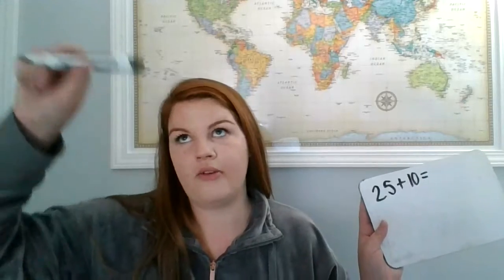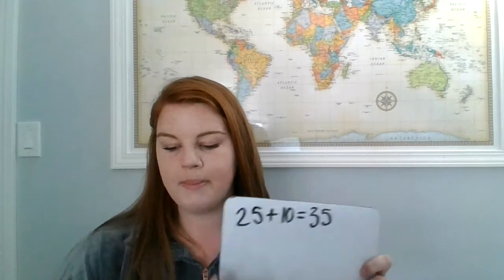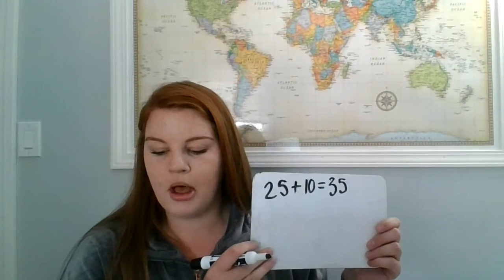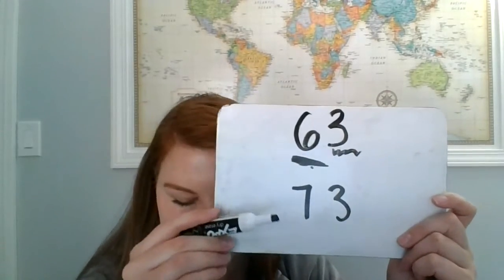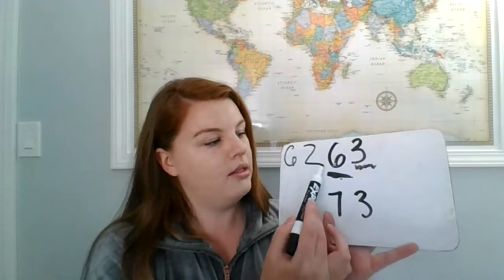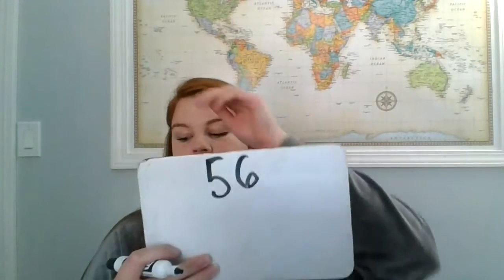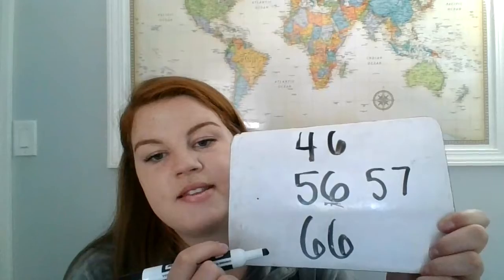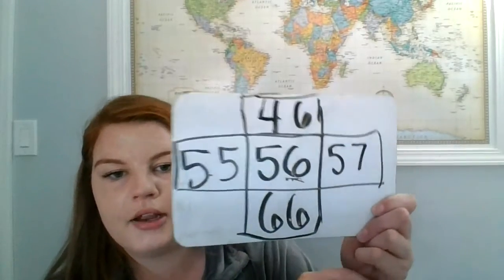Lesson 8 11